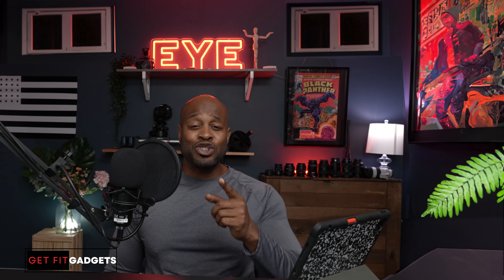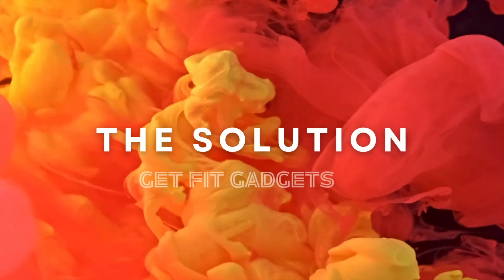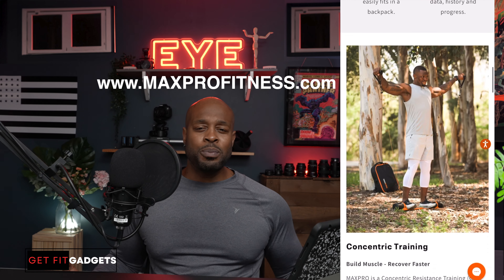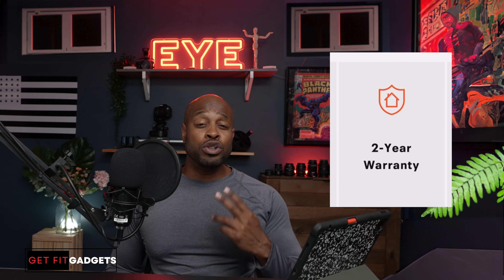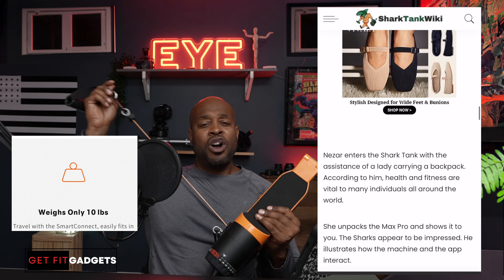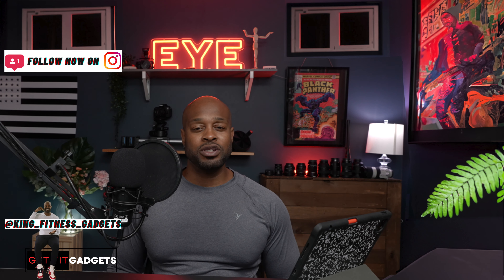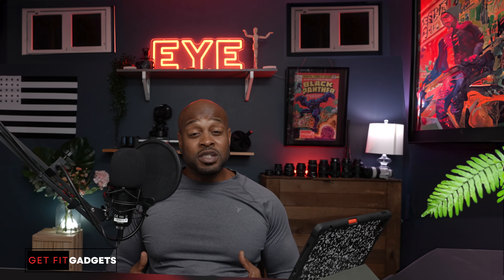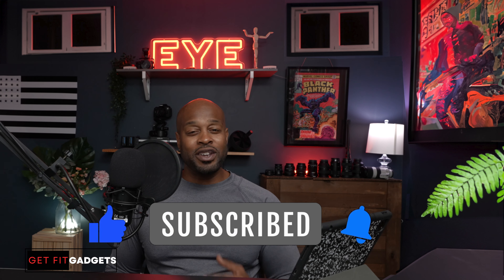TOTAL BODY WORKOUT WITH ONE EXERCISE EQUIPMENT. THE REVIEW YOU'VE BEEN WAITING FOR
IN THIS VIDEO I WILL REVIEW ONE OF THE BEST TOTAL BODY FITNESS EQUIPMENT.  IF YOU WANT ONE OF THE BEST WORKOUTS ANYWHERE@GETFITGADGETKING HAS THE PERFECT VIDEO FOR YOU

AMAZON MAXPRO